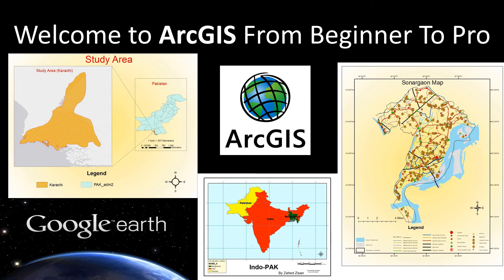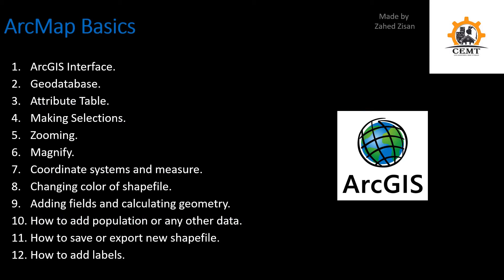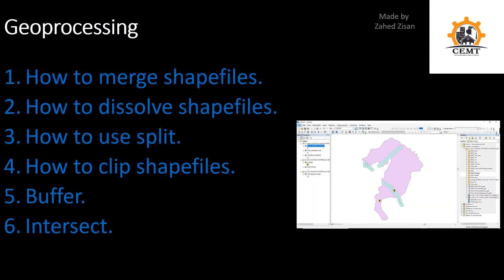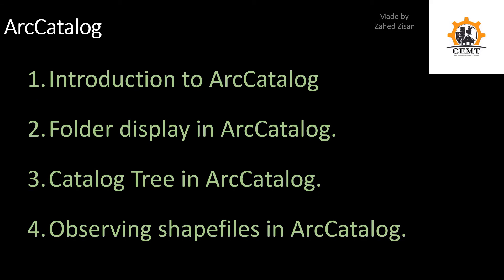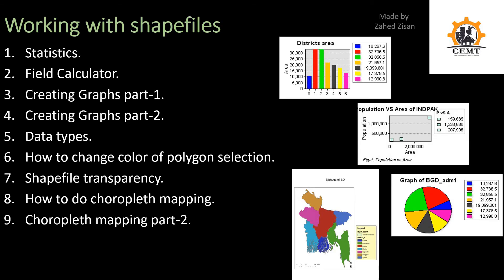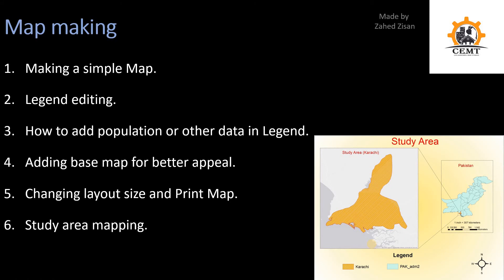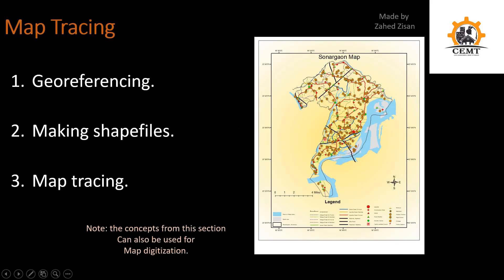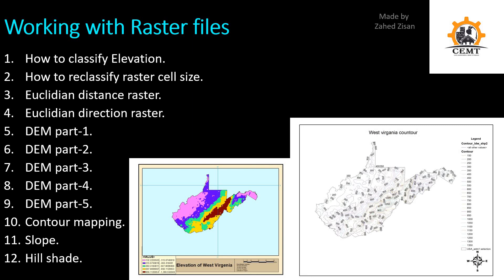Introduction To the Upcoming Course (keep an eye on the channel for free coupons)